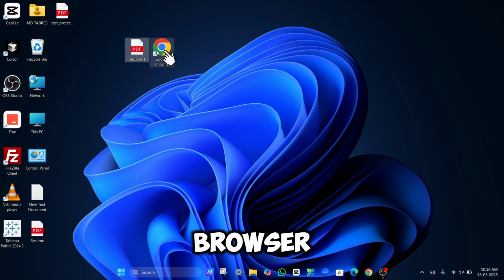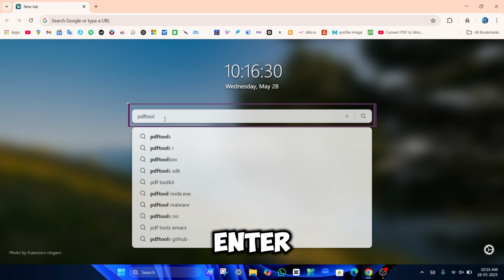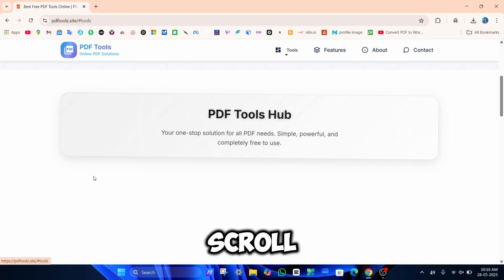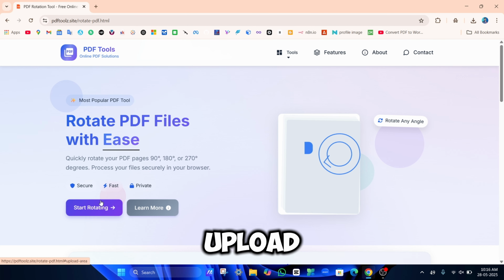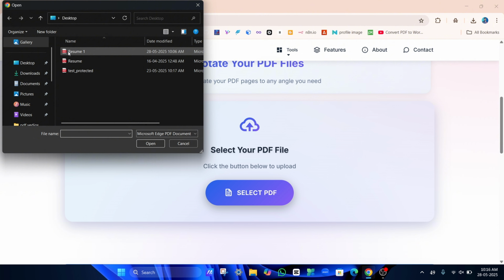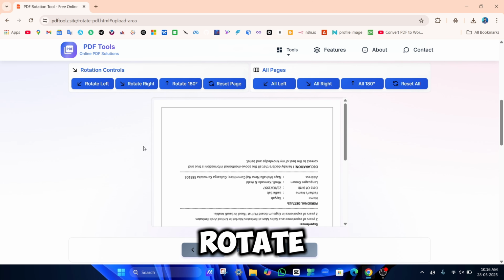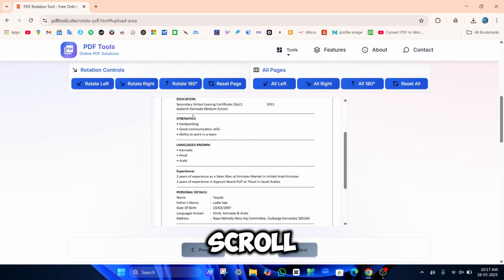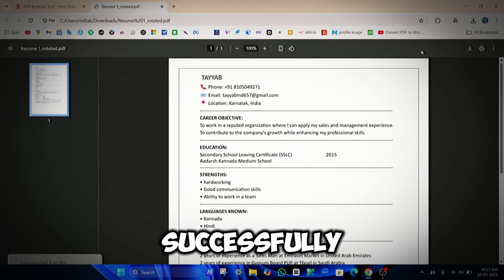How to Rotate a PDF File in Seconds – Easy & Free!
Rotate your PDF pages easily in just a few steps!
In this video, you'll learn how to rotate PDF pages clockwise or counterclockwise using free tools. Whether you’re fixing a scanned document or organizing your PDF, this guide will help you do it fast and hassle-free.

👉 Steps covered:

Upload your PDF

Choose the rotate direction

Save and download your file